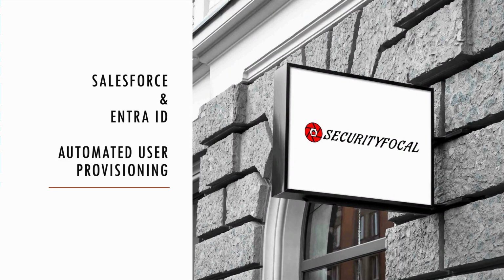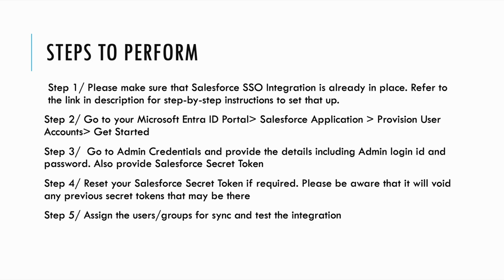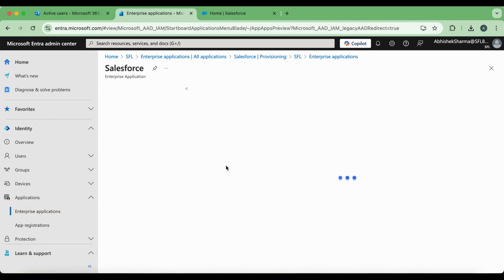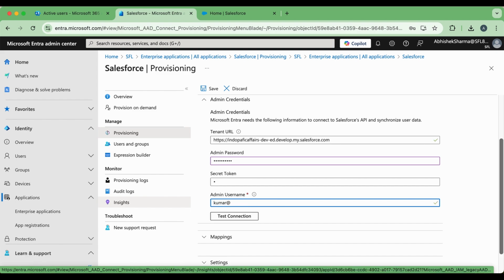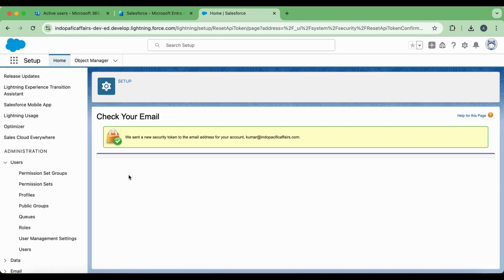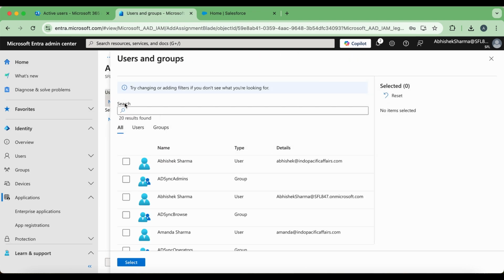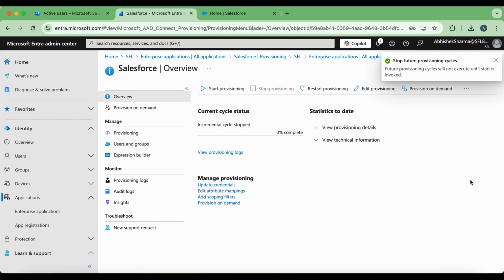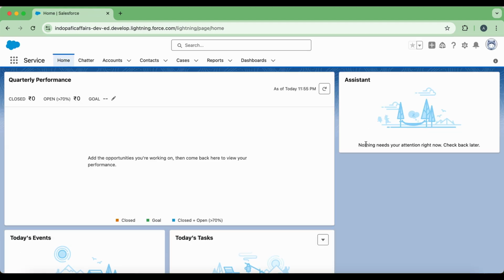Salesforce Automated User Provisioning using Microsoft Entra ID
This video covers the step by step process to set up automated user provisioning in Salesforce using Microsoft Entra ID. A pre-requisites for this session is that your SSO integration between Salesforce and Entra ID should already be set up and working.